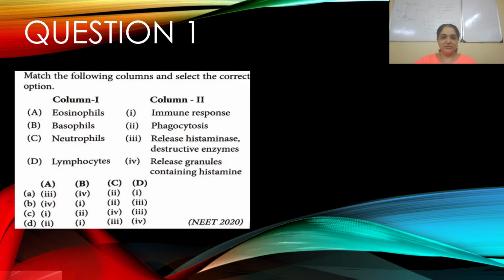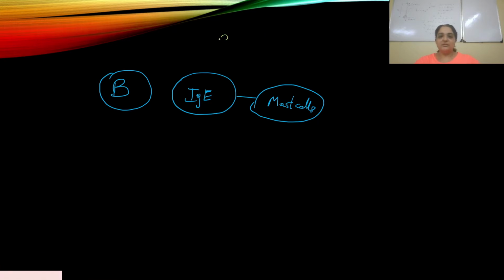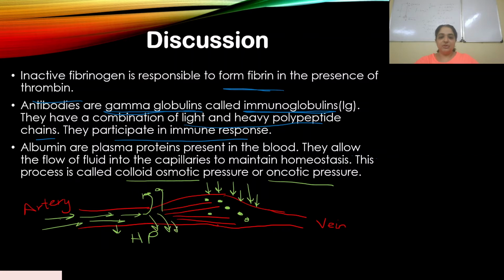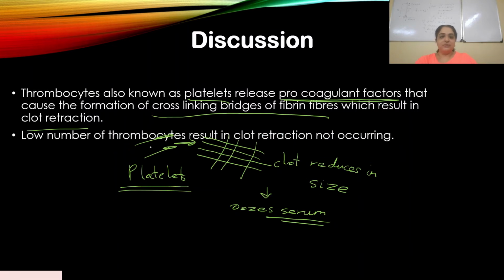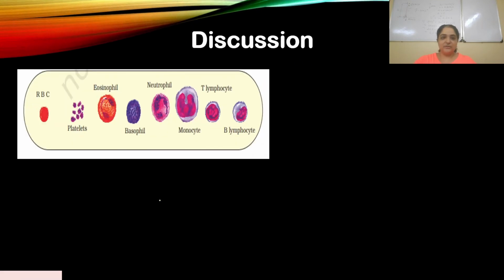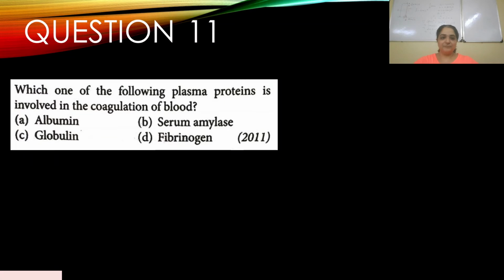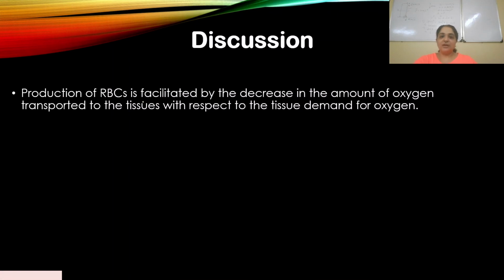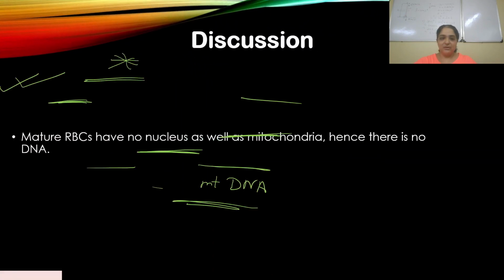Body Fluids And Circulation - 1/6 | Previous Year NEET Question & Discussion | NEET 2022 | NEET 2023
This is the part one of chapter Body Fluids and Circulation.

M.J. Ma'am brings to you a session on Body Fluids and Circulation where she will discuss in detail about previous year NEET questions of Body Fluids and Human circulatory system.